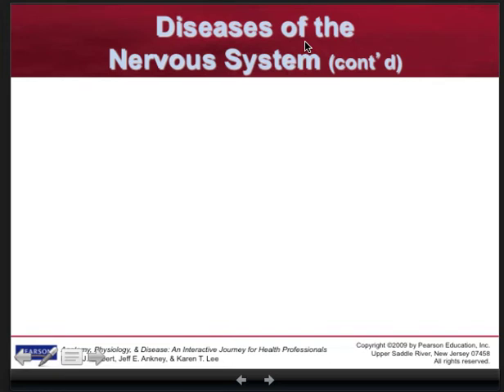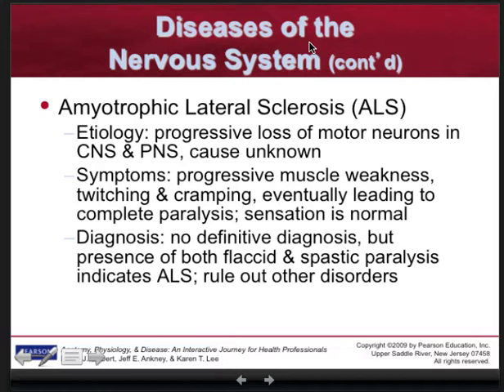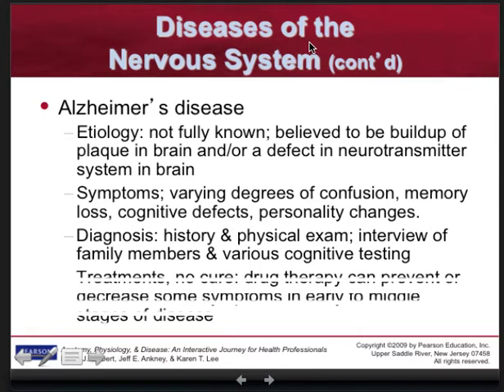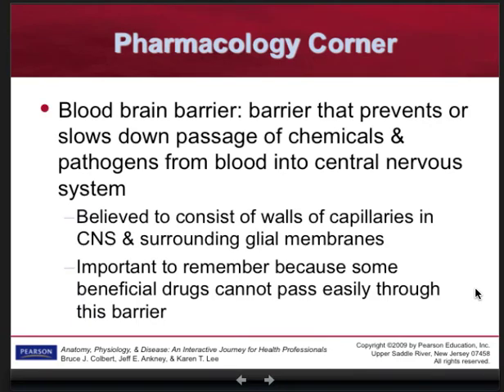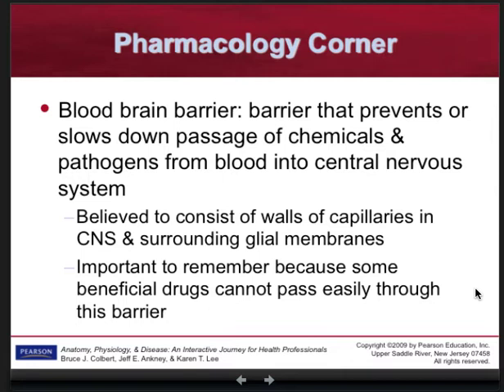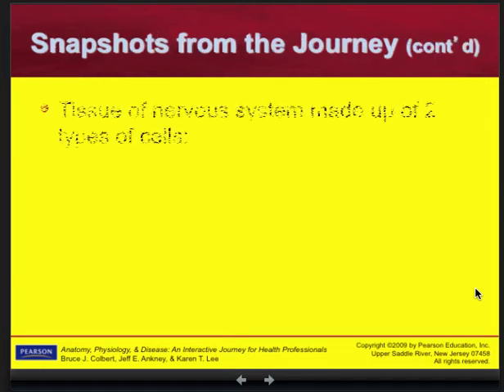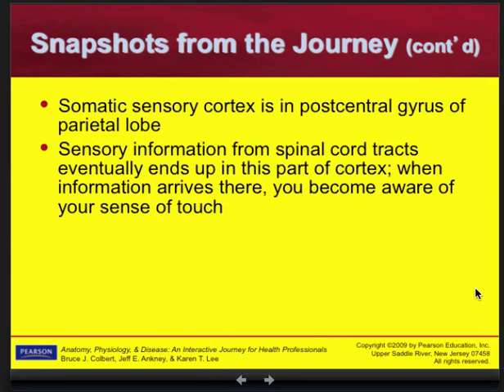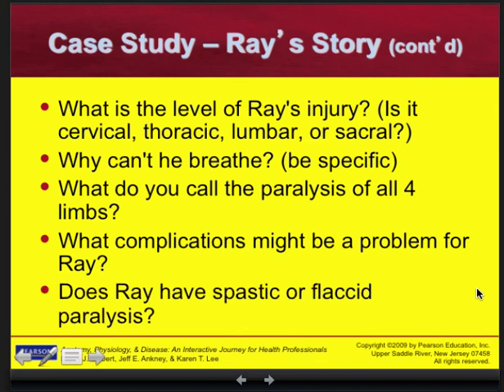Antonelli BI2204 Ch09 VP COMPLETE YT